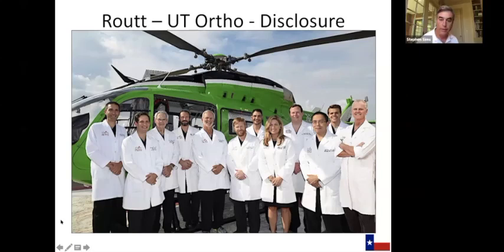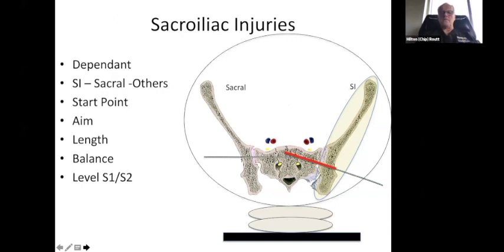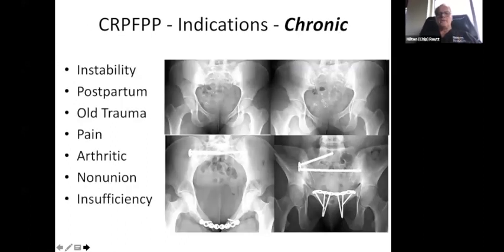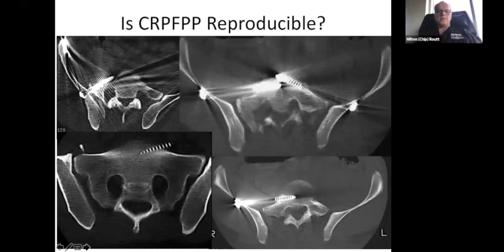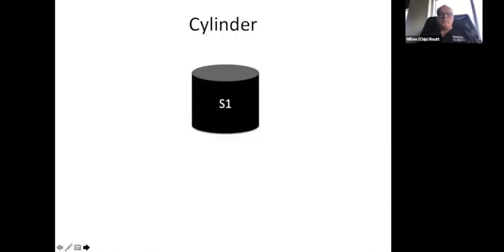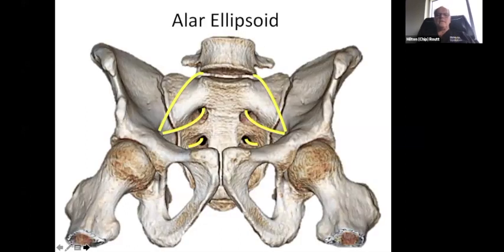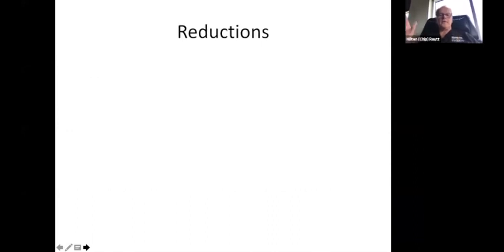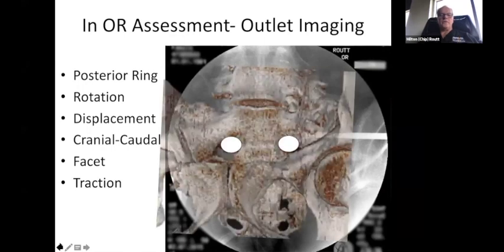Iliosacral Screws Dr Milton Chip Routt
Percutaneous Techniques:  To include indications and contra-indications, Pre-op planning, Assessing boney corridors on x-rays and CT scans, Sacral dysmorphism, and intra-op techniques (C-arm views and screw placement). 35 minutes ROUTT